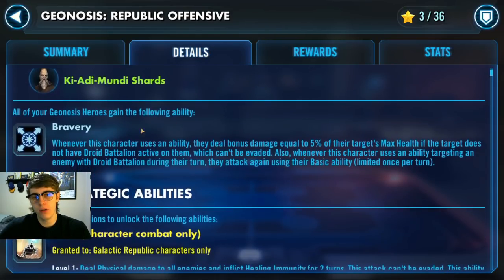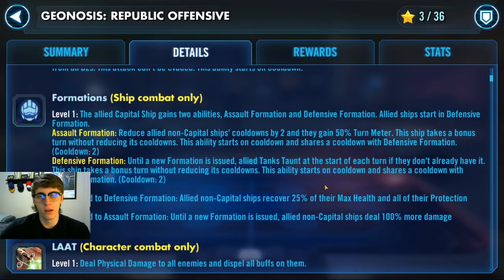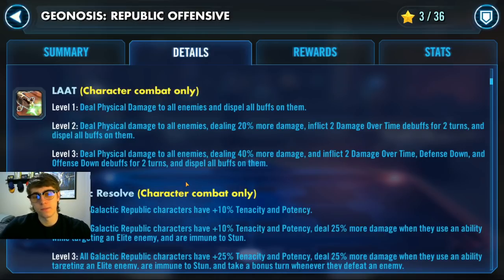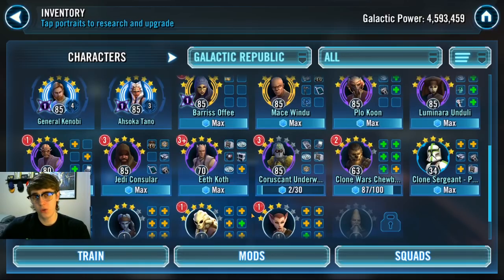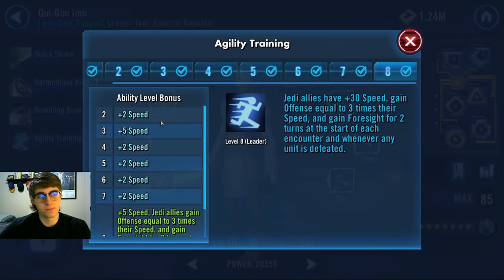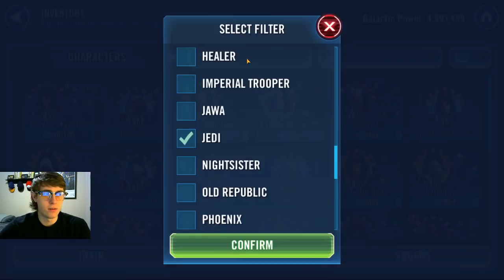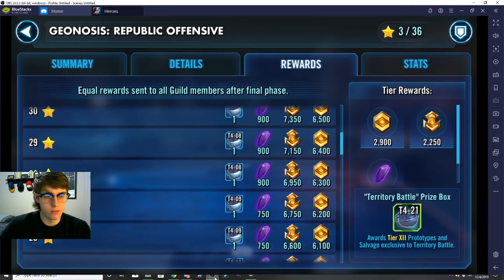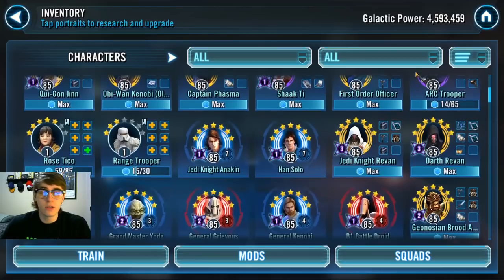Ki Adi Mundi the missing piece? No Jedi Council Reworks after all? | Star Wars: Galaxy of Heroes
Surely this TB will be easier to max within a year right? NOPE. Even with Ki Adi Mundi to help out in 6-8 months theres still a huge gap with gp needed to maximize points for higher rewards and stars. Jedi council seem to not get any more love outside of which KAM will provide for them here soon. hope you enjoy!